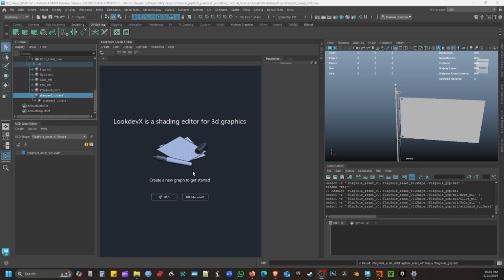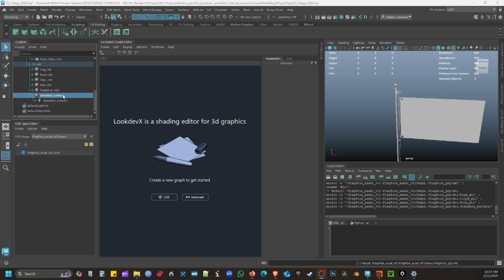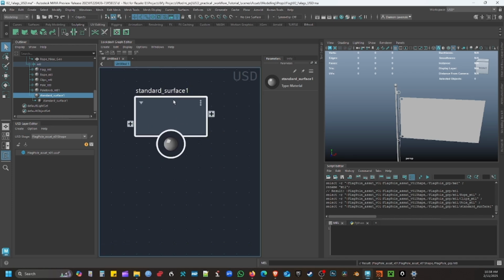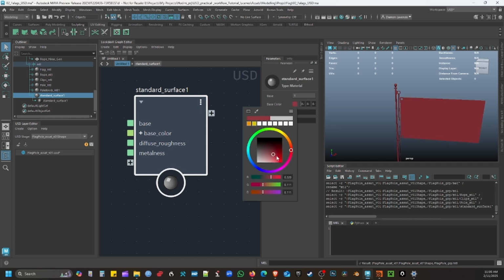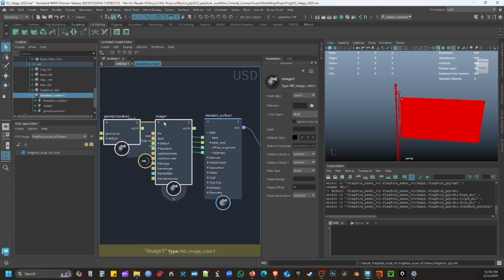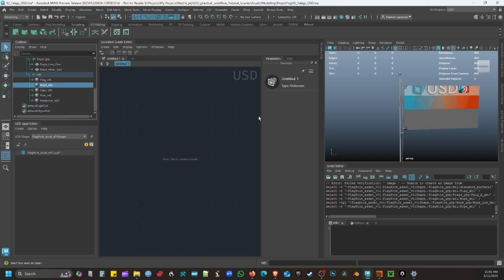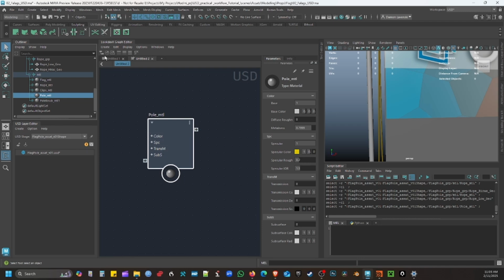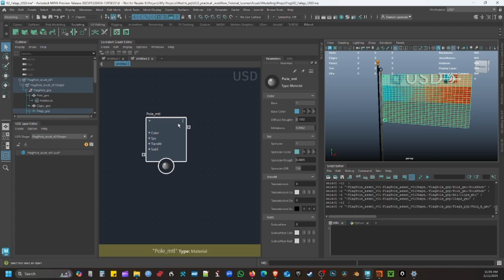04 USD A Simplified Introduction to MaterialX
LookDevX Workflow in USD | A Simplified Introduction to MaterialX

This video provides a simplified look at the LookDevX workflow, focusing on how to create and assign MaterialX shaders in USD. Rather than a deep dive, this is a practical overview to give artists an idea of how LookDevX fits into a real-world workflow.

If you're new to MaterialX and want a quick, artist-friendly introduction, this tutorial will help you get started. For a more in-depth understanding, there are other resources that explore the topic in greater detail.

Let’s take a hands-on look at LookDevX in USD!

(00:00) Intro.
(01:39) Create a MaterialX.
(02:21) working with  MaterialX.
(06:00) Assigning materials.